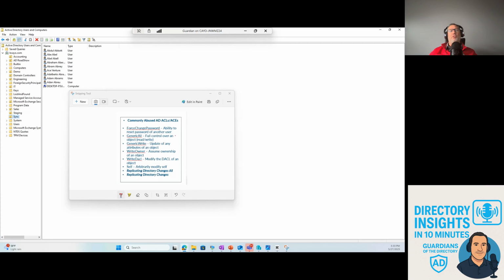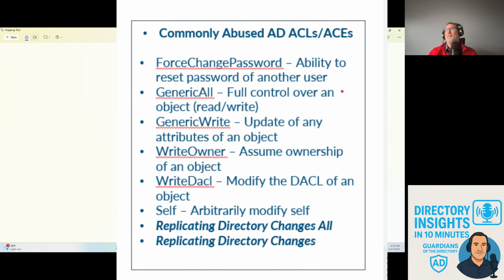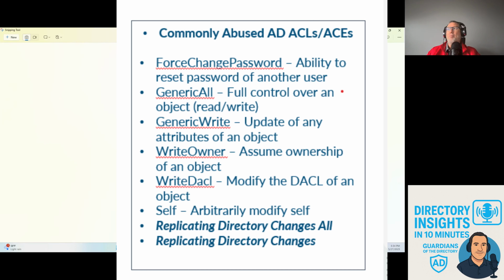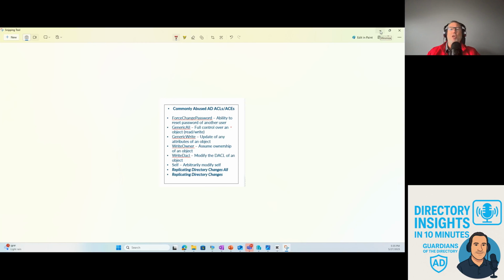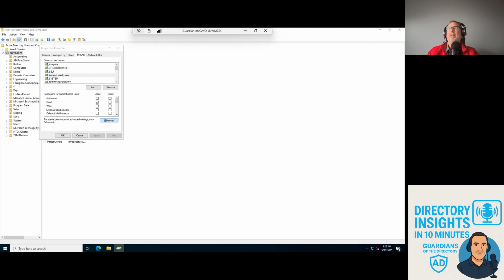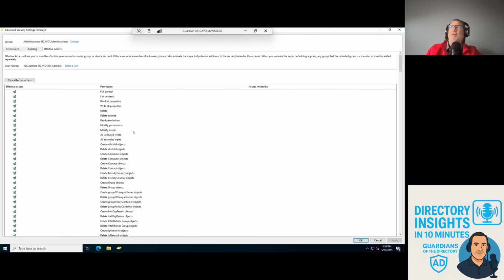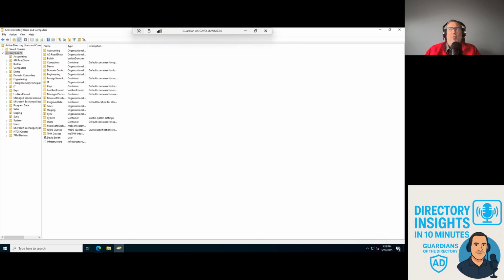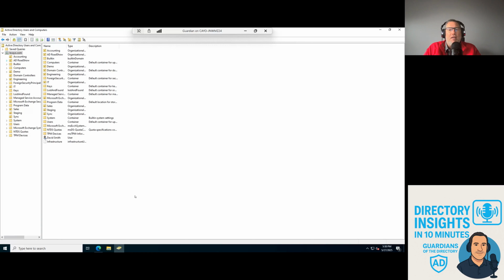Hidden in Plain Sight: Exposing Shadow Admins in Active Directory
Shadow admins might not wear capes—but they can bring down your Active Directory if left unchecked. In this episode of Directory Insights in 10 Minutes, Craig Birch takes a sharp dive into AD delegations that slip through the cracks—commonly misconfigured permissions that give users dangerous access without being in official admin groups.

You'll learn:

What shadow admins are and why they’re so often missed

Key permissions that signal elevated access risk

Where to look inside your AD to find hidden privilege paths

PowerShell tools and techniques to surface these threats

Practical next steps to verify and remediate access

Whether you're managing AD or auditing security posture, this is the 10-minute hit you need to guard your directory from internal elevation risks.

📌 Show Notes (YouTube / Podcast Website)
Episode Highlights:

(00:00) Introduction to shadow admins and delegated permissions

(01:15) Deep dive into risky permissions: GenericAll, WriteOwner, ReplicateDirectoryChanges

(03:42) Where to find shadow admins: domain root, Domain Controllers OU, Sync OUs

(06:05) PowerShell tools to uncover hidden delegations

(07:30) Tips for reviewing and remediating shadow admin rights

(09:00) Final thoughts: stay vigilant, stay guarded